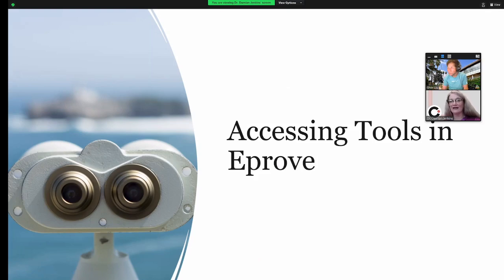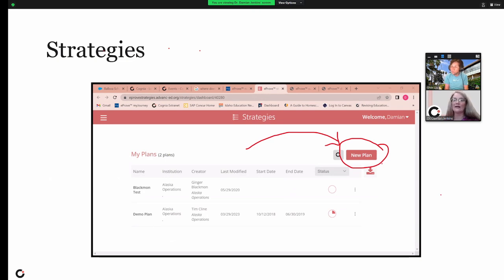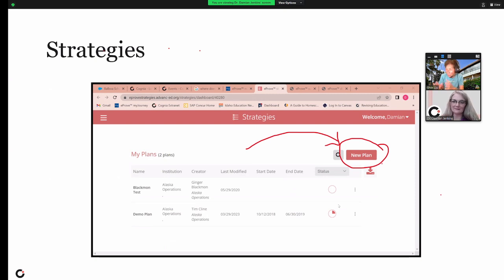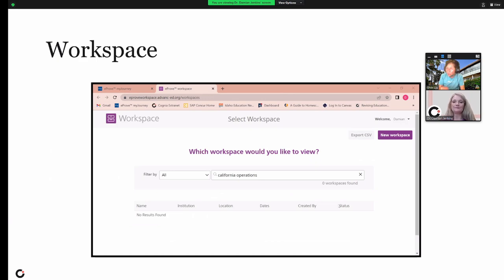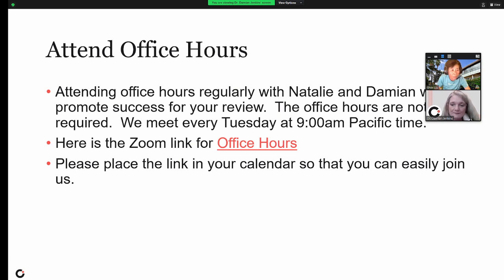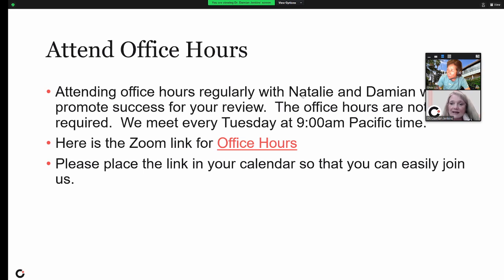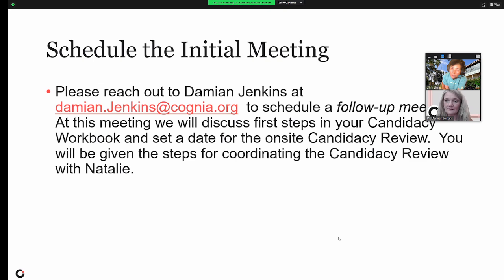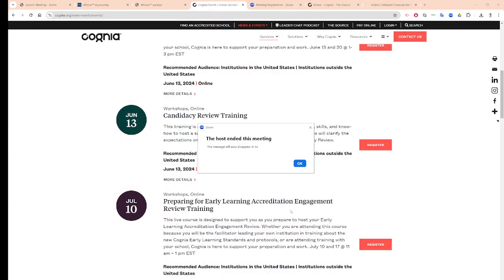Cognia Credential Orientation June 11 part 3